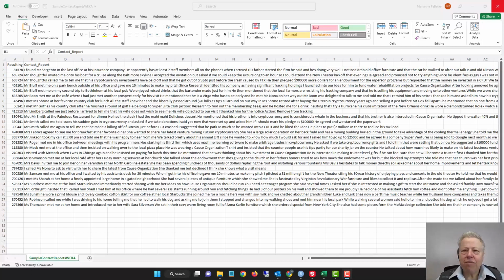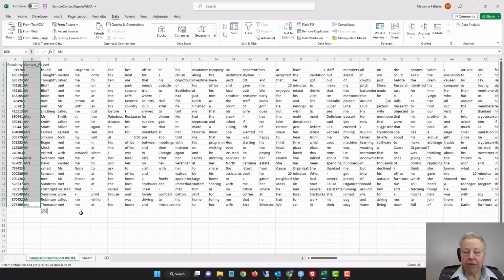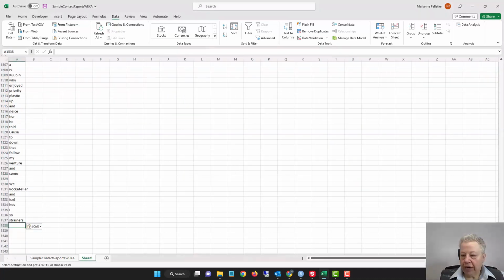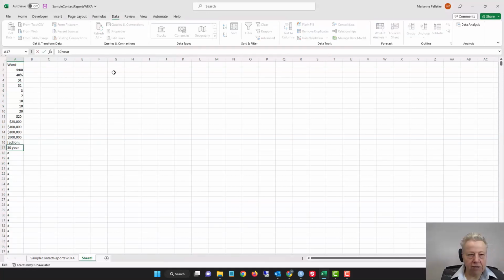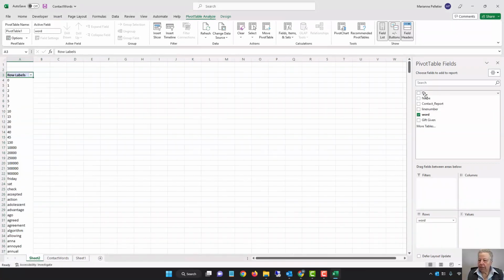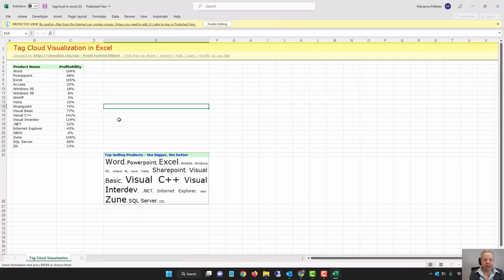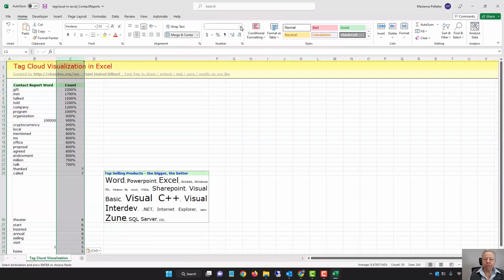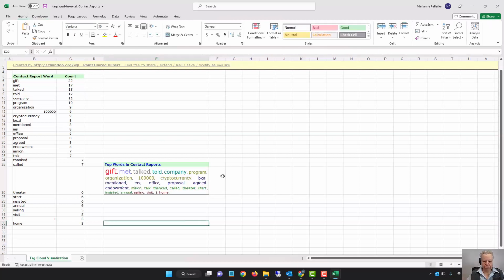How to Create Word Clouds from Your Contact Reports Using Excel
In our February Water Cooler Chat, we were asked if it were possible to do a word cloud from contact reports using Excel because it’s a tool that is familiar and used often.

Although it is possible, the process is clunky. Since Excel wasn’t built to do word clouds, the process does require the use of a macro.

Typically when the Staupell team does word clouds, our tool of choice is Tableau.

If you’re adventurous and want to dive into using Excel for creating your Word Cloud, here are the steps. Watch this video for detailed instructions.